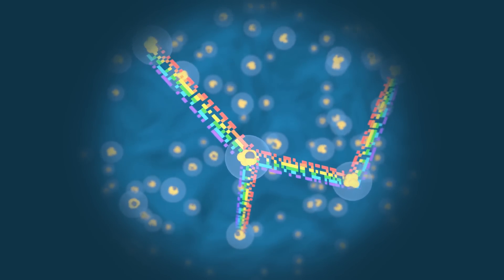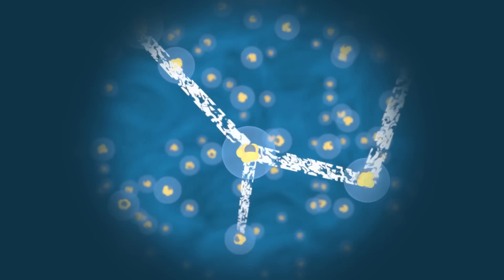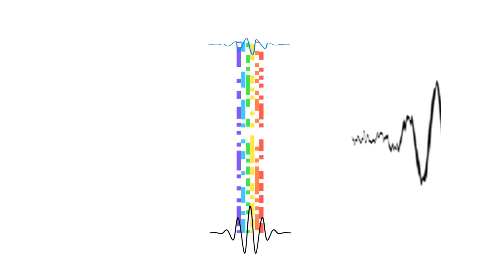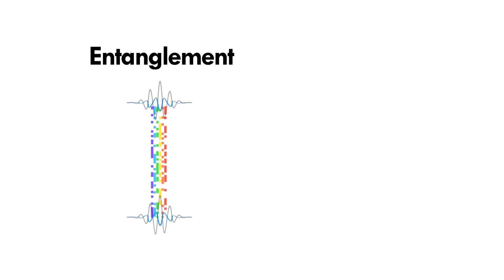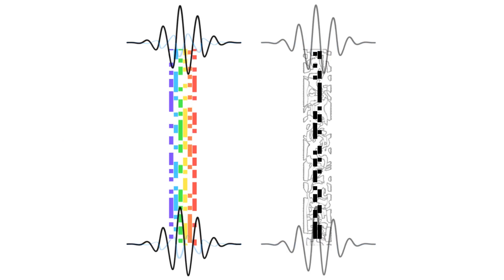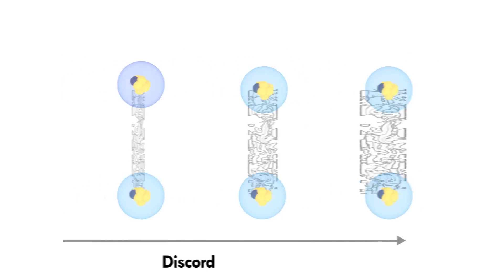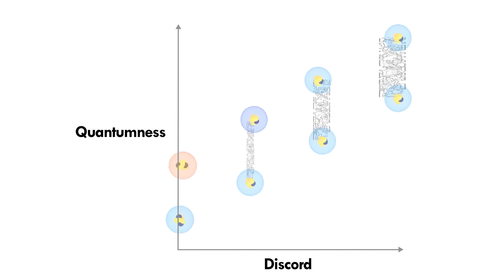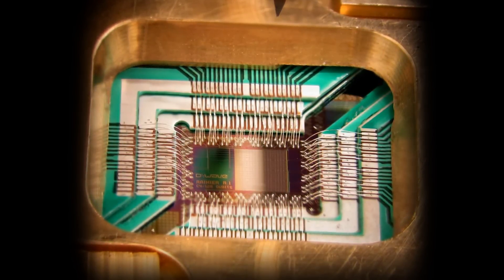Why the quantum world is so strange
The quantum world is famous for being really, really strange. Now physicists are finding out why. The answer is a fundamental rule of reality called quantum discord and it's even more important than quantum entanglement, or what Einstein called spooky action at a distance.